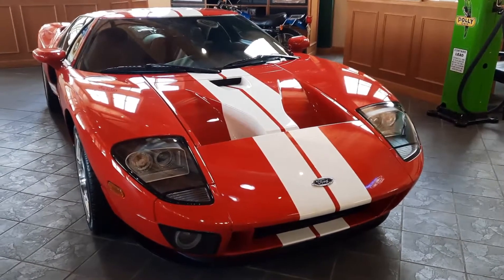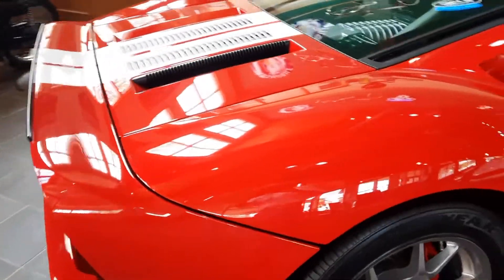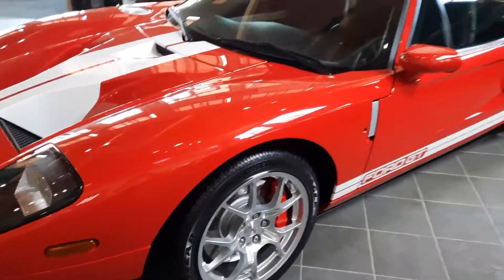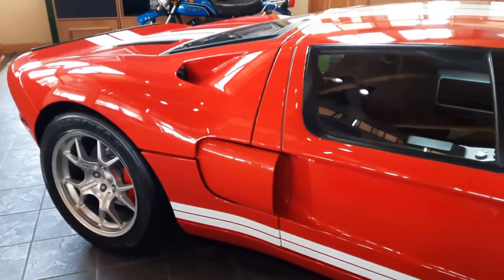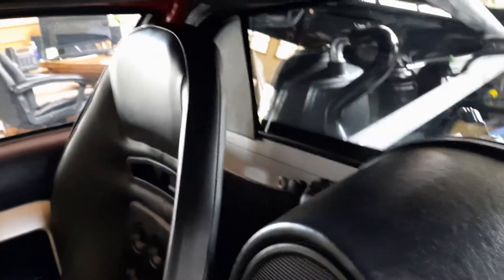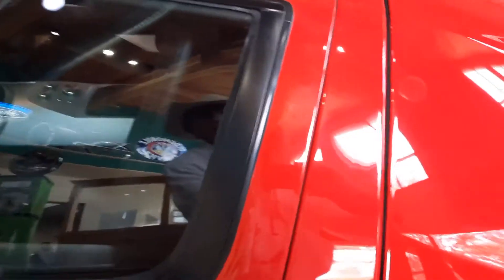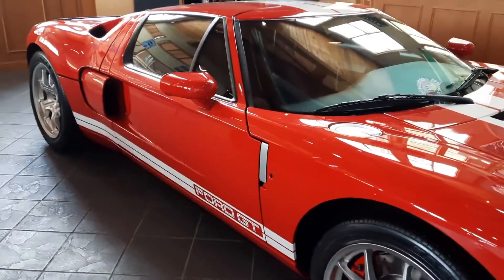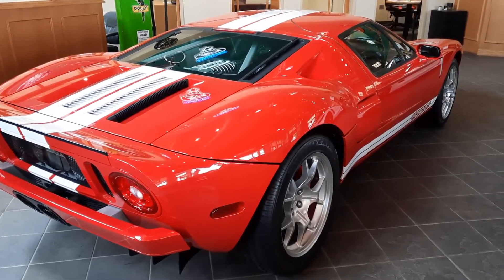2005 Ford GT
2005 Ford GT, 984 miles, all four options! $399,900.00!